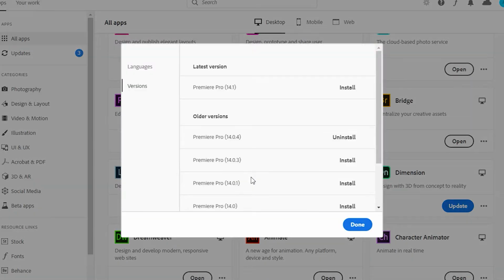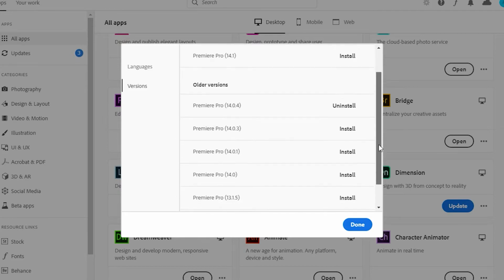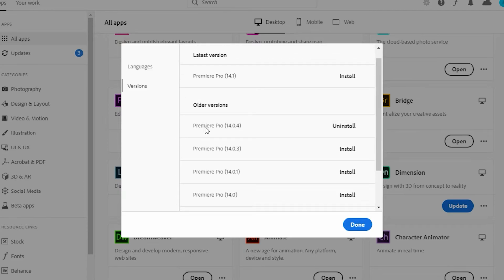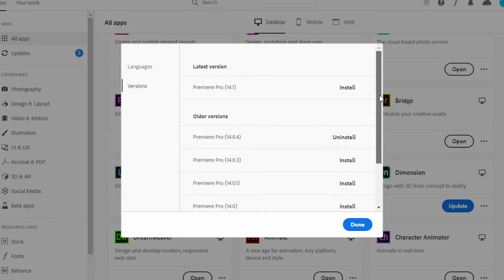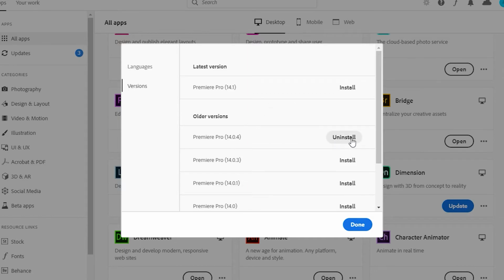How to revert to a previous installation of Premiere Pro